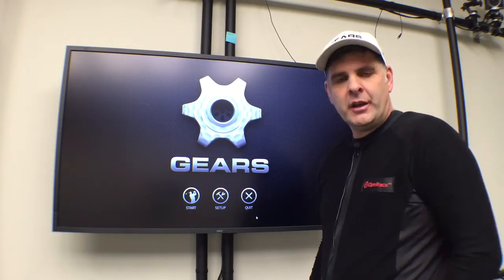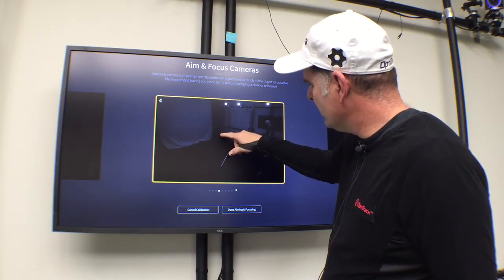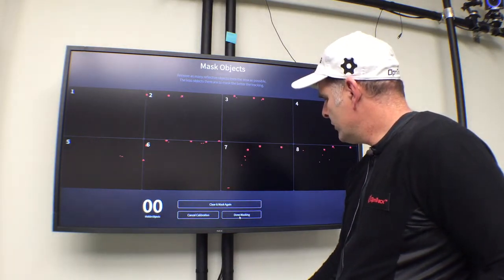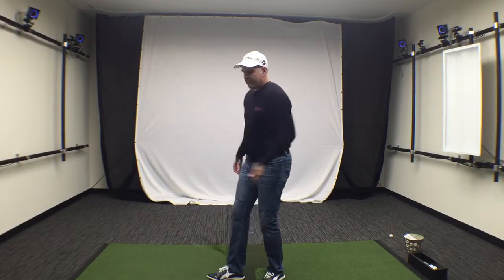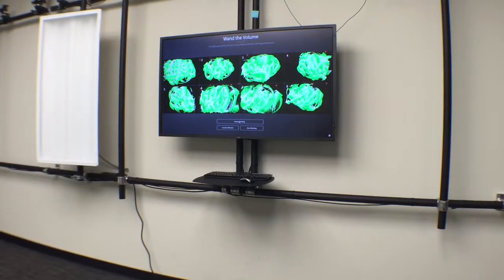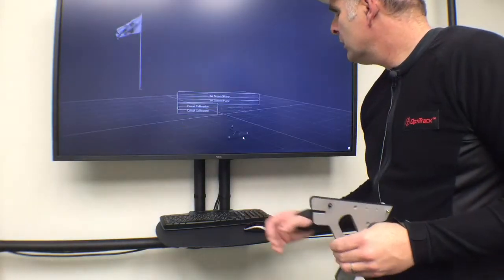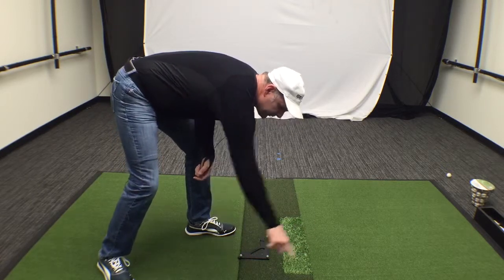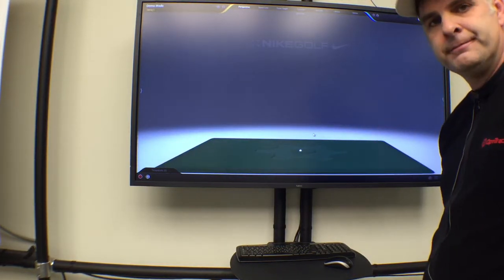Feb 5, 2016